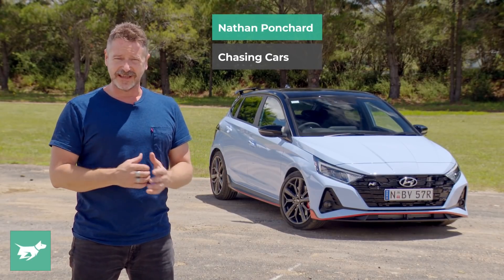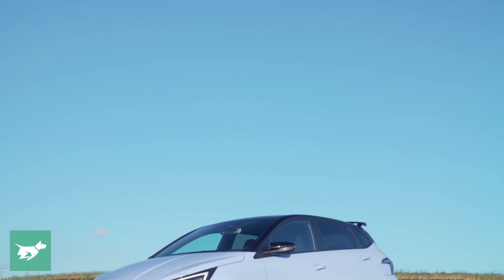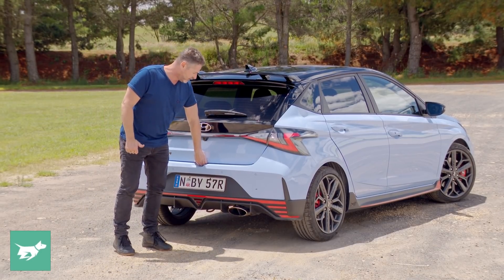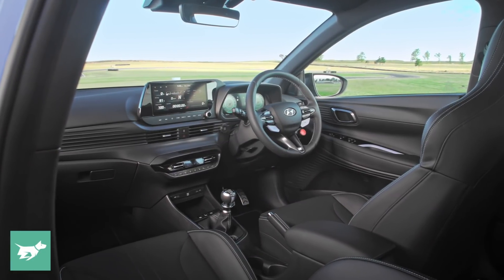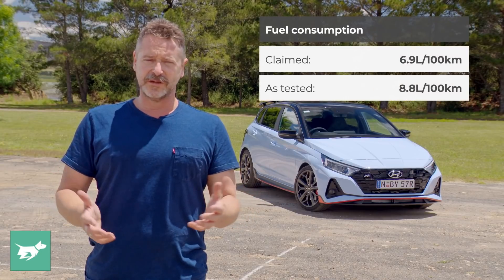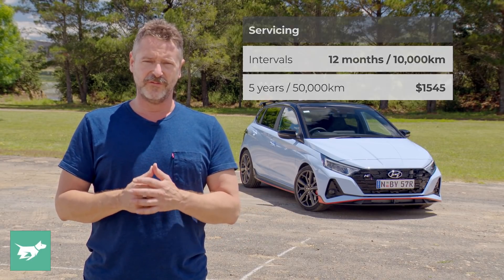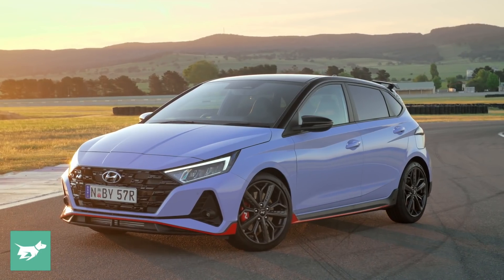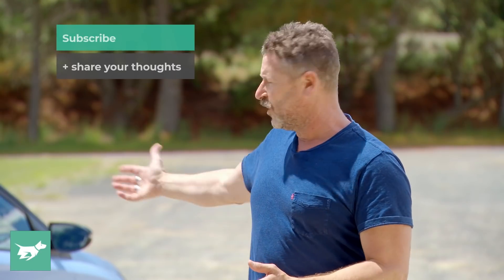Hyundai i20 N 2022 review | best value hot hatch ever? Fiesta ST rival tested | Chasing Cars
We test the new Hyundai i20 N on road and track and see what it is like to drive.

One of the most anticipated new cars of 2021 is finally here: the Hyundai i20 N hot hatch. Slotting in beneath the instant-cult hit i30 N, the 1.6 turbo i20 N competes with the Ford Fiesta ST and Volkswagen Polo GTI, and in some ways, the Toyota GR Yaris, though this is a lower-powered, FWD hot hatch. It is only available with a manual gearbox and a front limited slip differential is standard.

But does the new i20 N live up to the hype? Should you rush out and buy an i20 N? In today’s episode of Chasing Cars, Ponch drives the i20 N on road and track to find out.

Time codes:
0:00 - What is the i20 N?
1:34 - Design in Performance Blue
5:10 - Boot space
5:40 - Interior in black
8:56 - Back seats
10:29 - Running costs
10:59 - What is the i20 N like to drive?
16:32 - Hyundai i20 N expert verdict